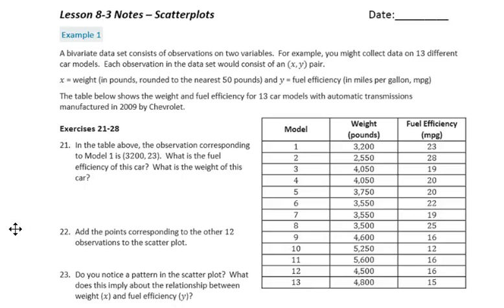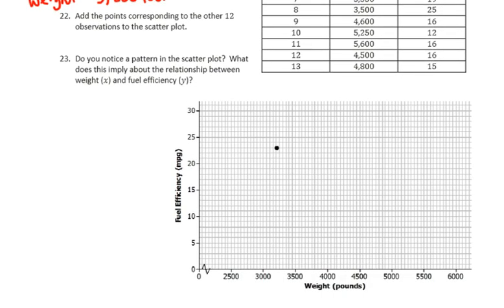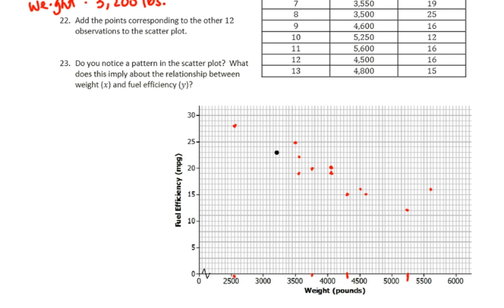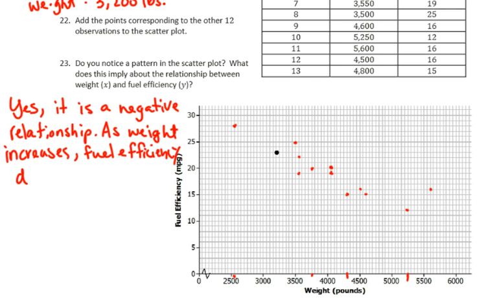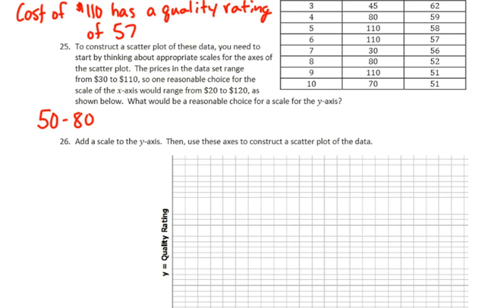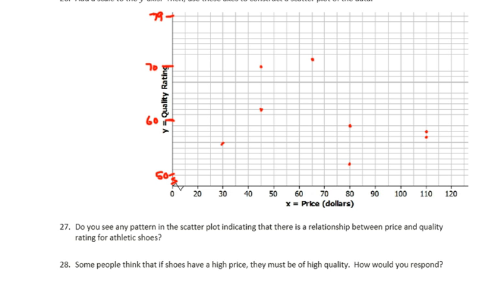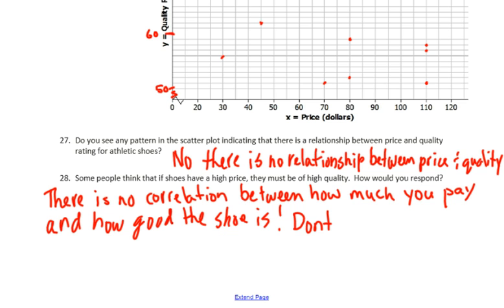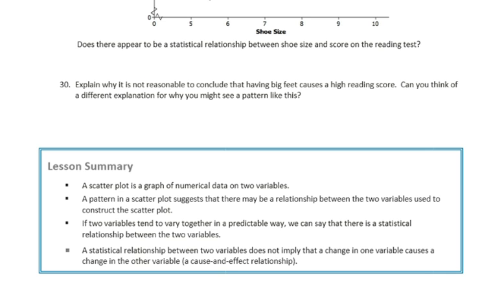Chapter8Lesson3 Scatterplotspage242 244